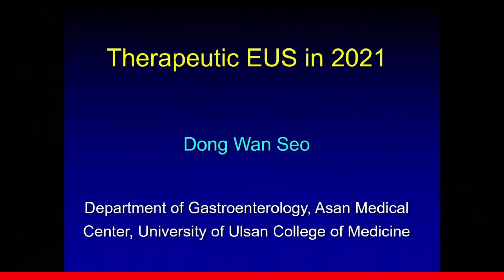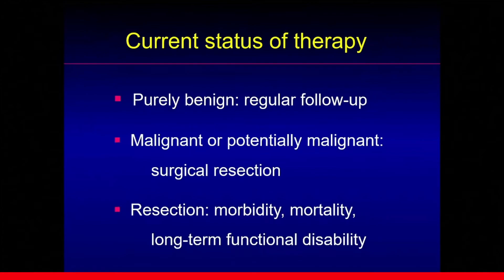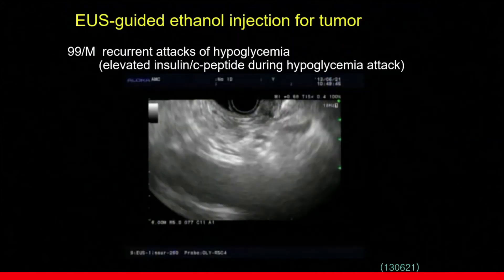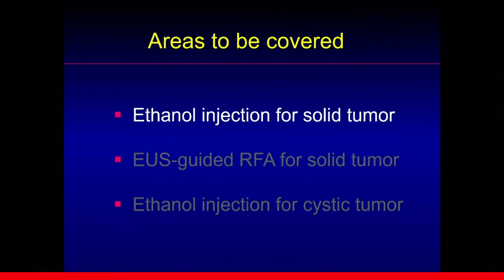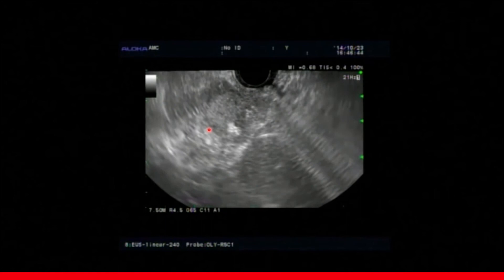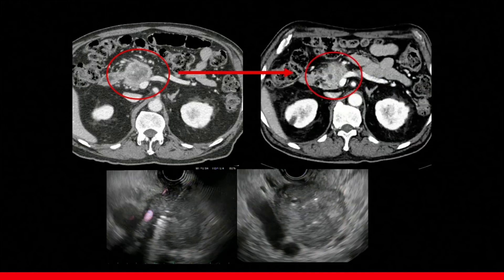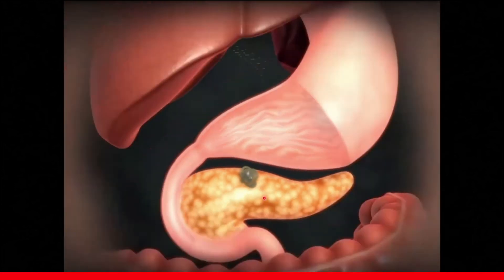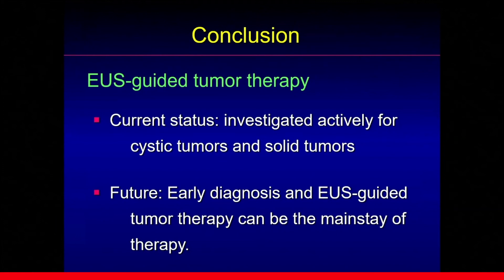Therapeutic EUS in 2021- Dr. Dong Wang Seo